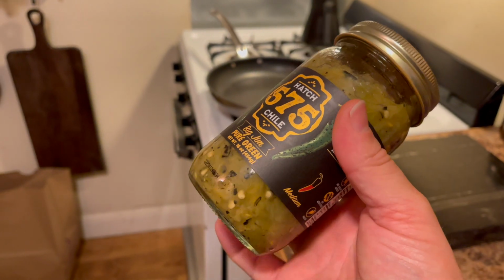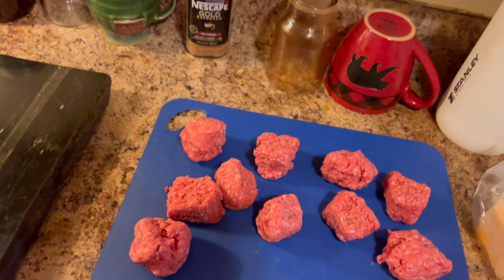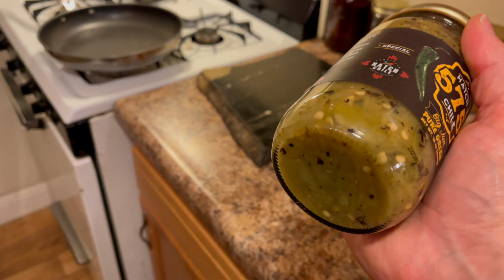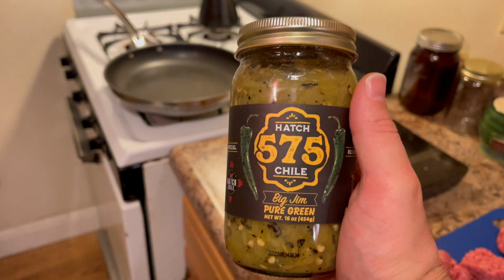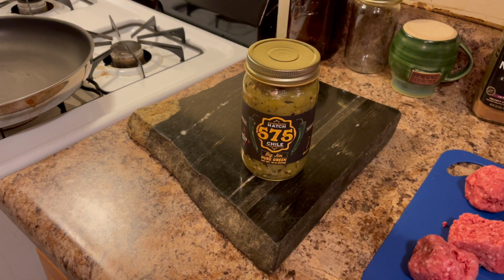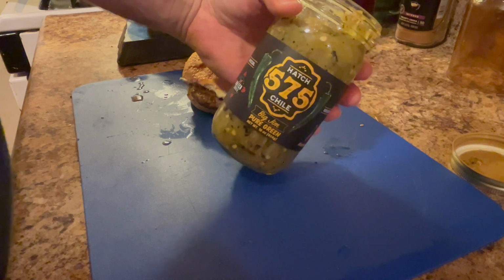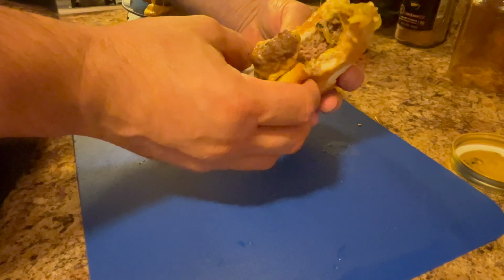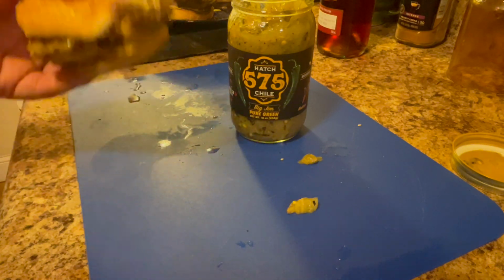The Fresh Chile Company Big Jim Hatch Chile Review AWESOMENESS!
The Fresh Chile Company